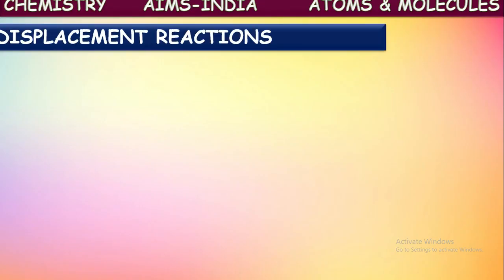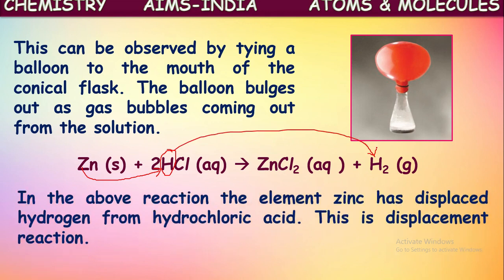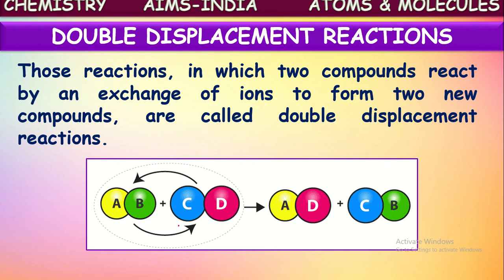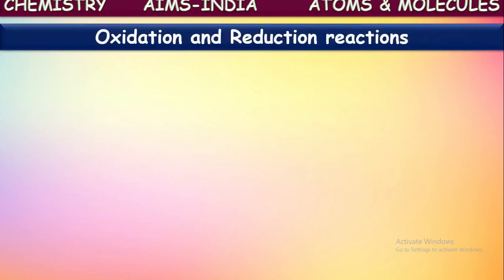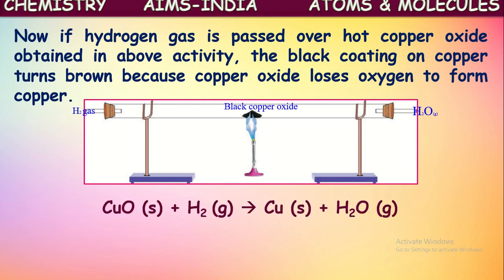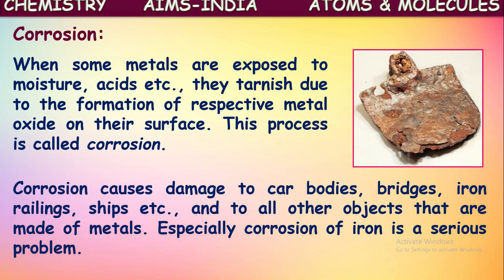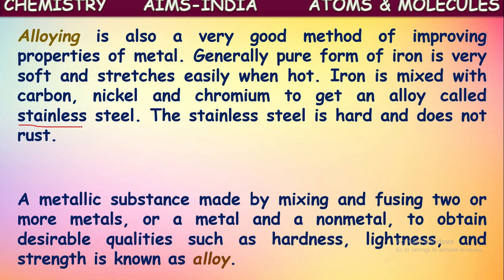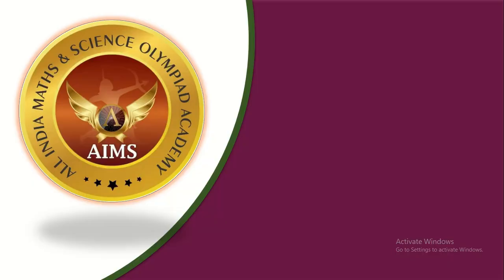9TH OLYMPIAD || CHEMISTRY || ATOMS AND MOLECULES || PART 08 CHEMICAL REACTIONS 2